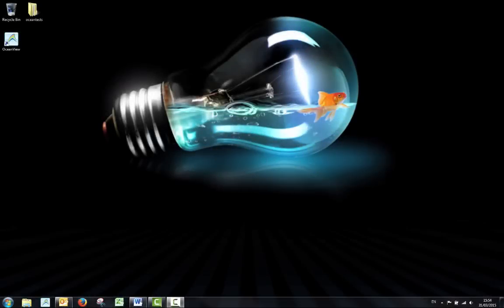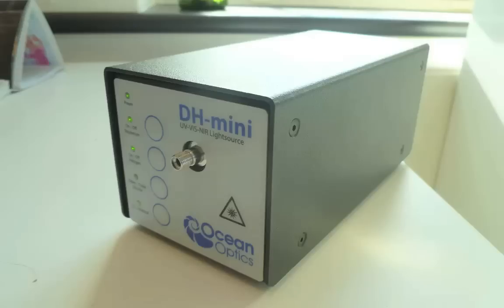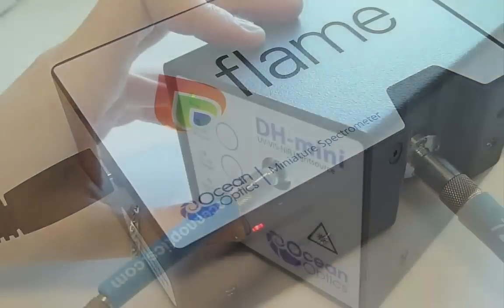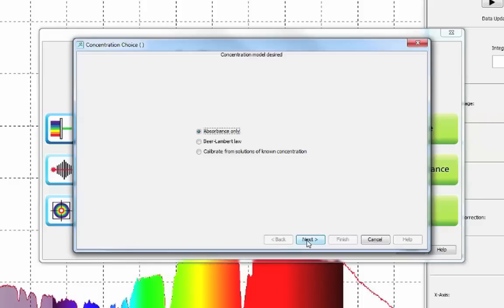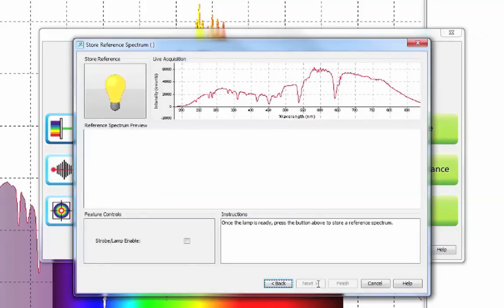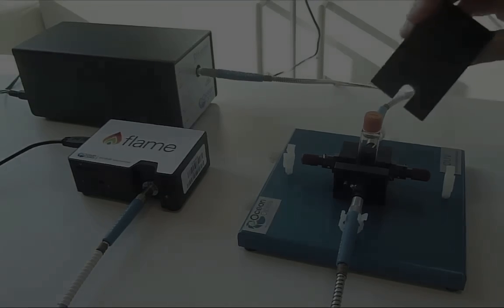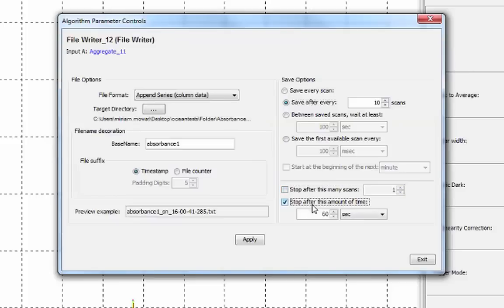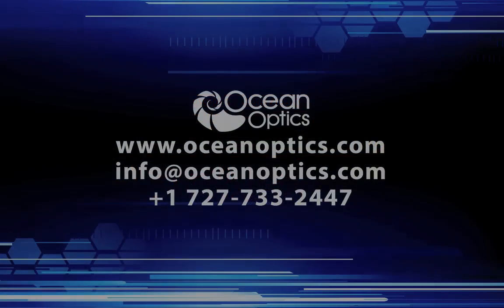Absorbance Spectroscopy with OceanView Software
We show the basics of an Absorbance Spectroscopy setup. Products include the Flame Spectrometer, DH-Mini Light Source, sampling accessories and OceanView Software. Walk through a standard Absorbance measurement.